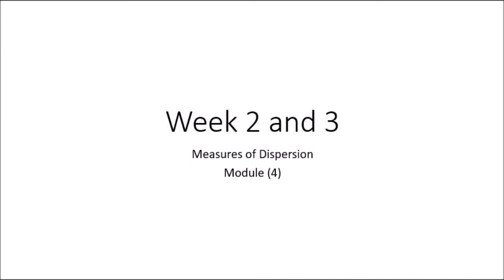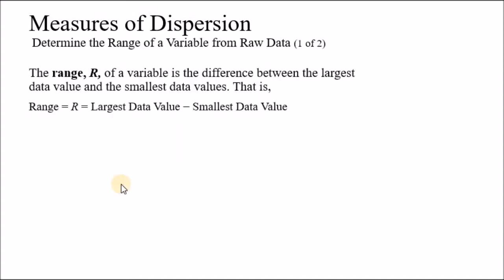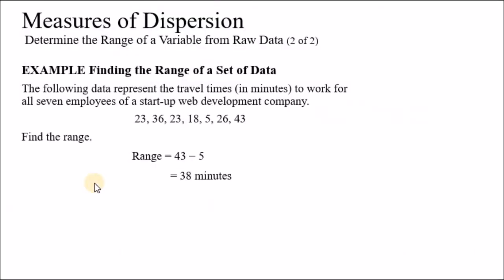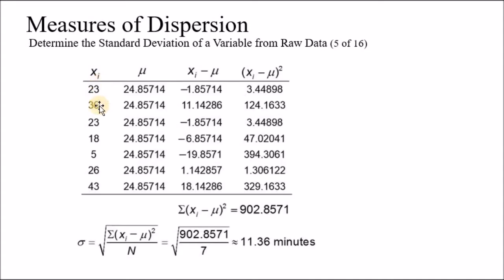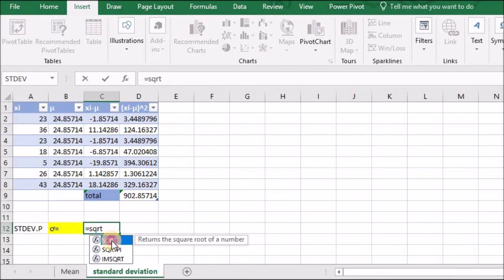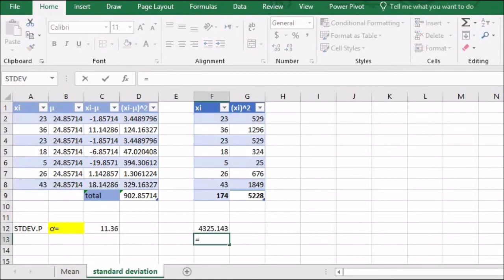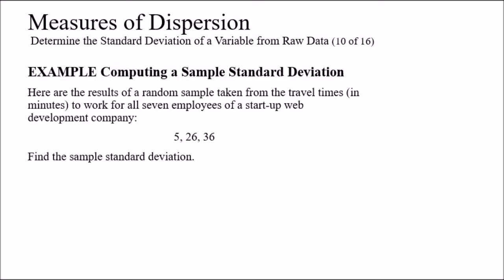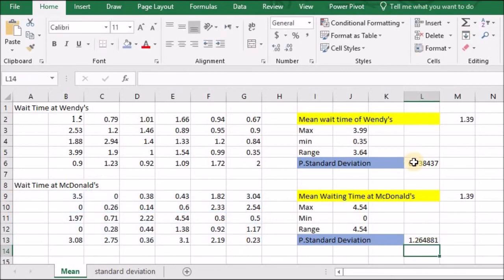Week 3 -Measures of Dispersion-The Range, and Standard Deviation